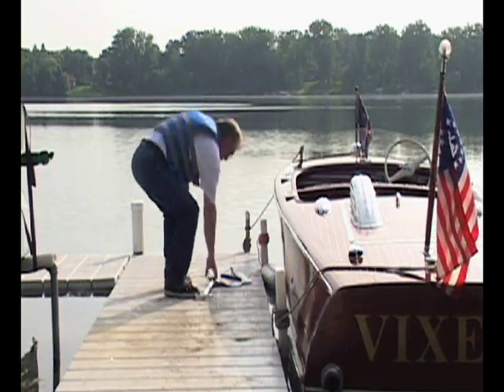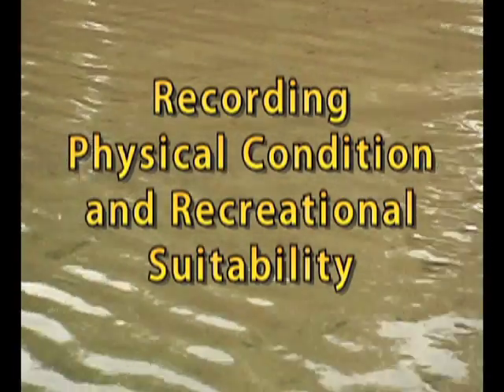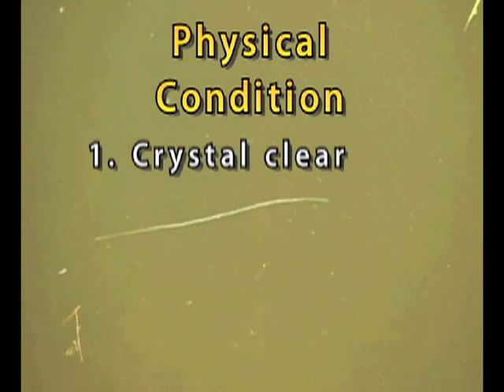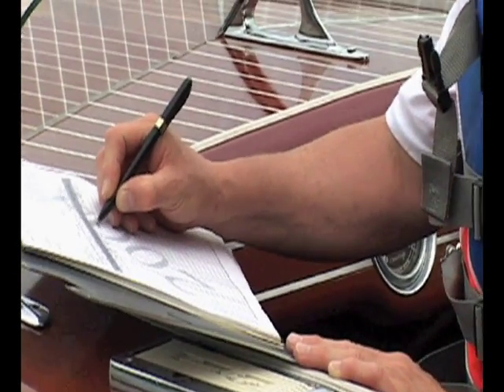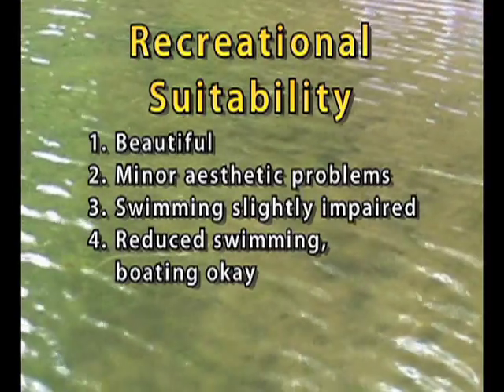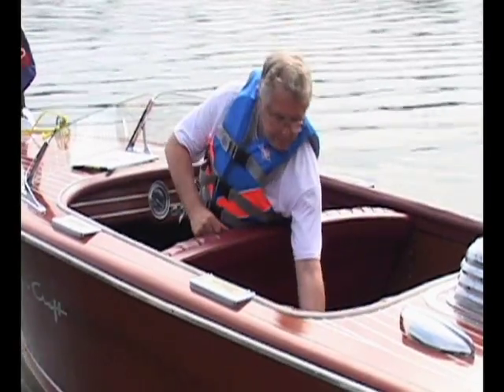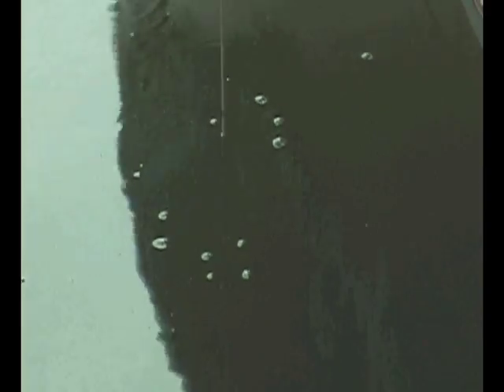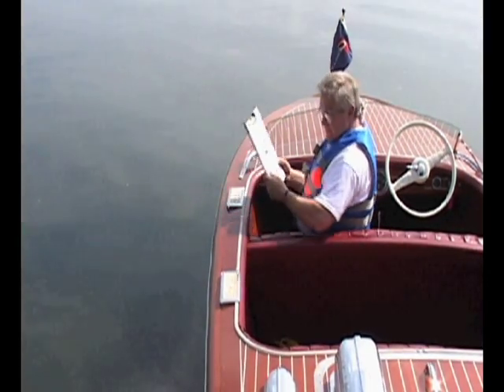Lake Monitoring - Citizen Monitoring Program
Basic lake monitoring instructions including how to record Physical Condition and Recreational Suitability rankings, and how to take Secchi disk readings.